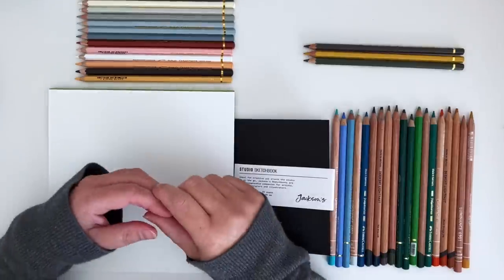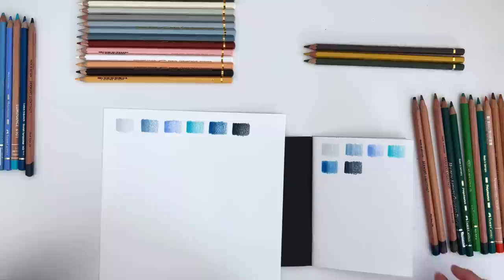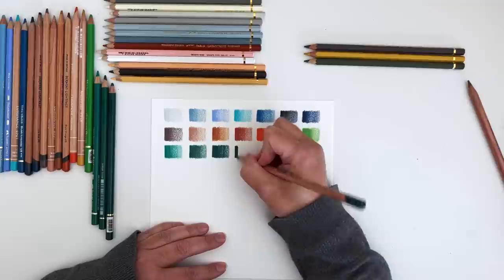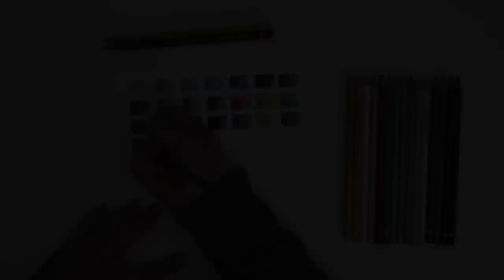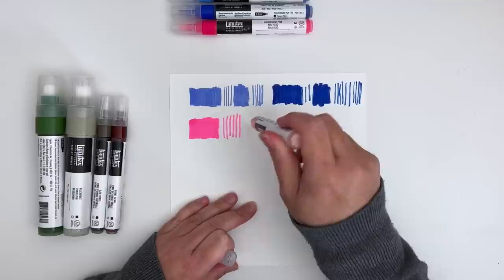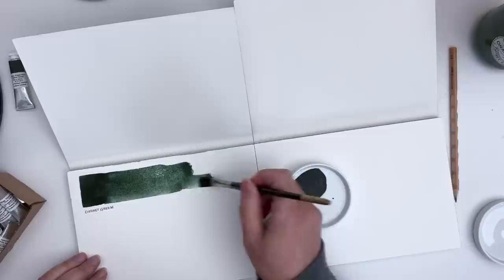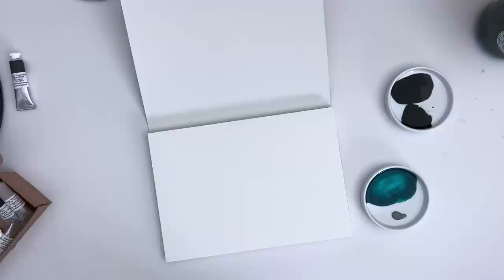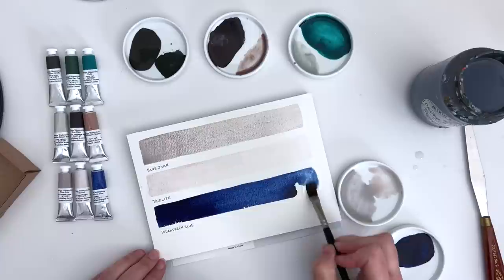Massive Swatch Party! Pt. 1 🎉 One hour of swatching | Wallace & Seymour watercolors, colored pencils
Welcome to my massive swatch party! Get yourself a drink, a snack, and perhaps a cosy blanket, and accept an invitation to a party that even introverts will love. Hosted by Lady Swatchalot, aka Natasha Newton; part Saxon, part Dane, all introvert. I hope you enjoy! Part Two is coming soon. (If you get the Saxon/Dane reference, I'll love you even more...) ;)

P.S. I actually am part Saxon, part Dane (I've had my DNA tested...not for any dodgy reasons, just out of curiosity).

ART SUPPLIES

DESK

My studio desk is the E7 Standing Desk by Flexispot (previously gifted)

LINKS